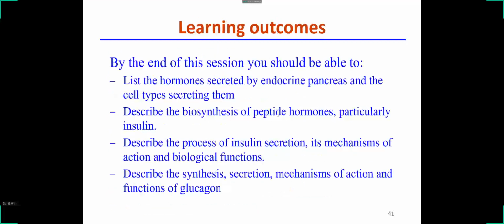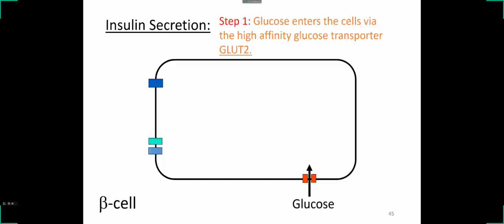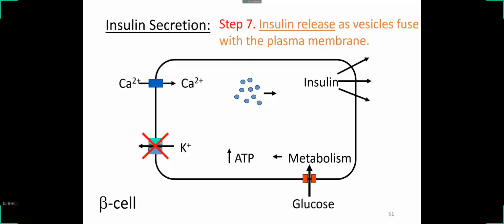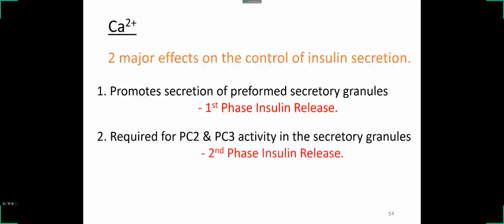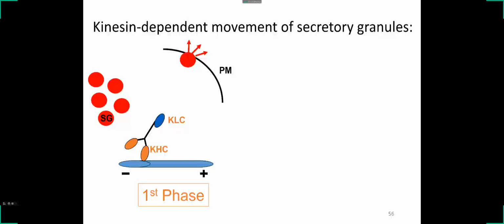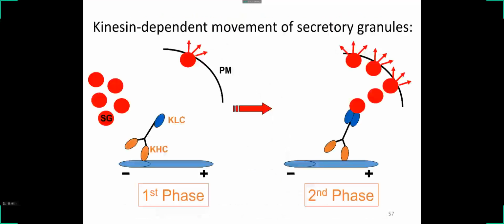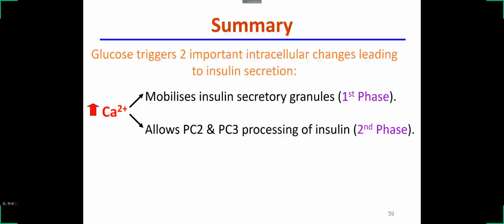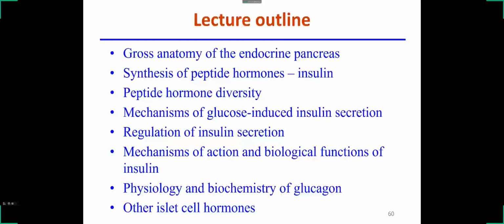SNU303 Lecture 27